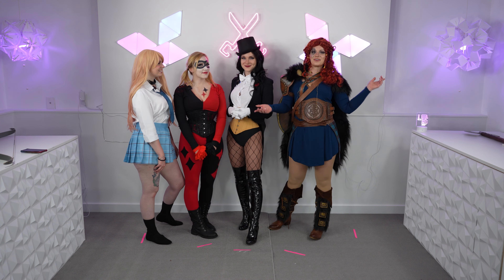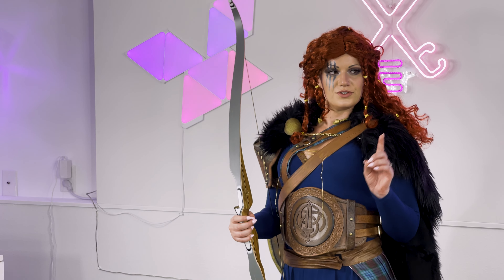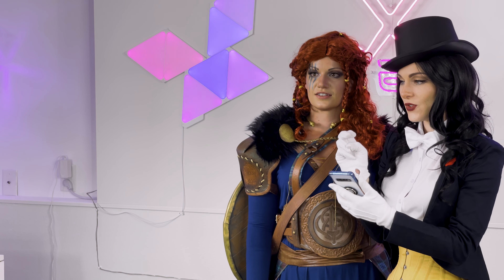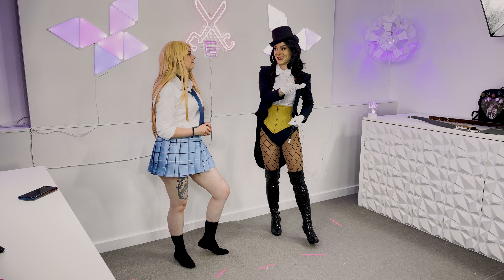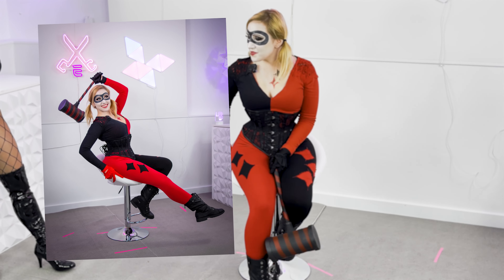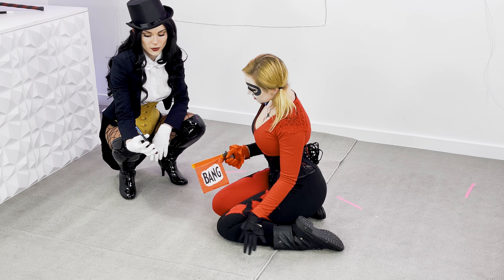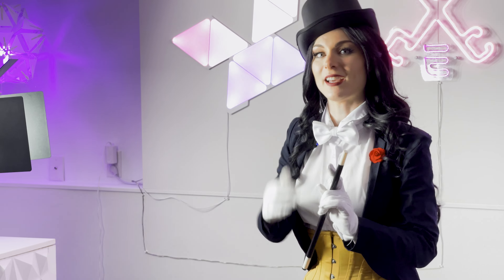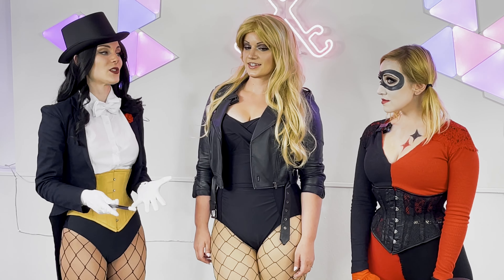Modeling For Cosplayers | Cutting Edge Cosplay #5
The Rebecca Rose not only has many years' experience cosplaying but also as a professional model! Join us as she teaches us the ways of modeling for cosplay photoshoots!  In this fun episode we practice how different types of characters would pose from Disney to Anime to  DC Universe. Rebecca guides us through unique poses while playing with different lighting, levels, and props. Also pose ideas for group shoots - just in time for convention season!

Staring TheRebeccaRose, ThunderbunnySFX, BearsRawr,  and DanimeDarling.